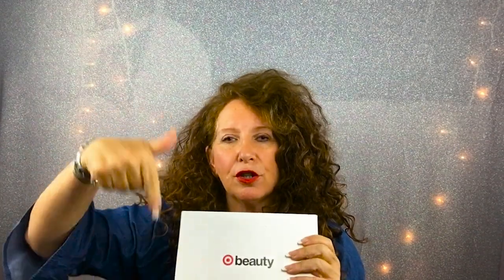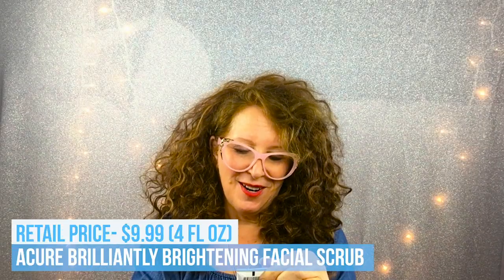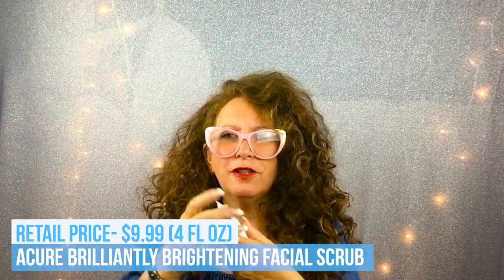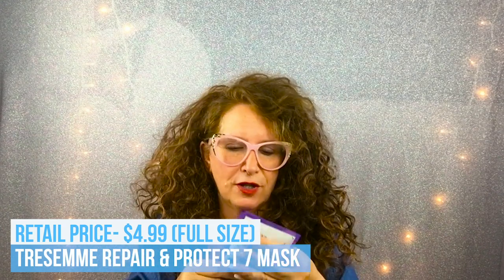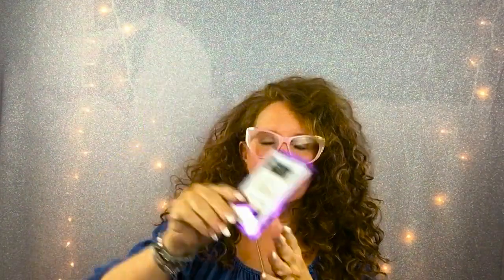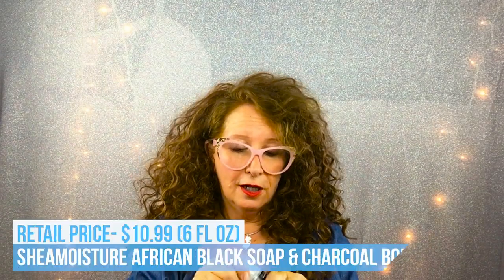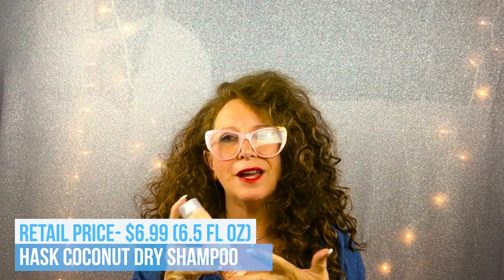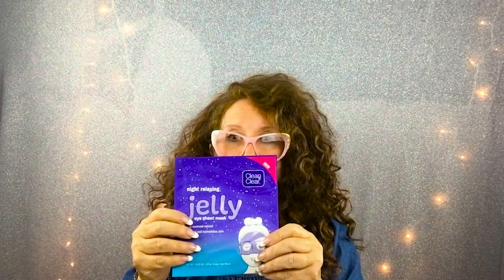MY 7$ TARGET BEAUTY BOX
Target Beauty Box - July

Clean & Clear | Jelly Sheet Mask Cooling hydrogel sheet mask

SheaMoisture |  African Black Soap & Charcoal Body Scrub

Tresemme | Repair & Protect 7 Mask

Acure | Brilliantly Brightening Facial Scrub

NIVEA | Foaming Silk Mousse Body Wash

$3 off Beauty purchase of $15 or more)

Link to Target beauty box